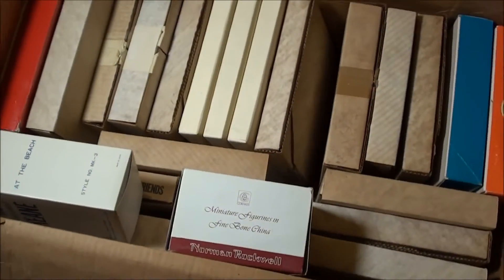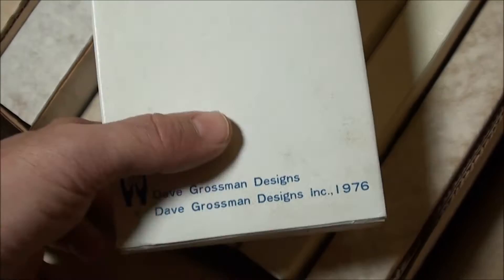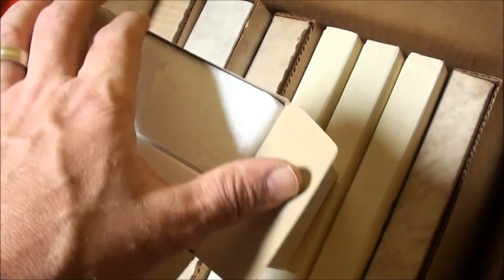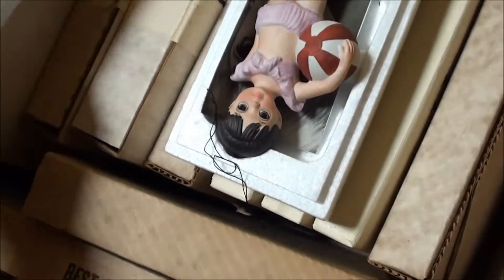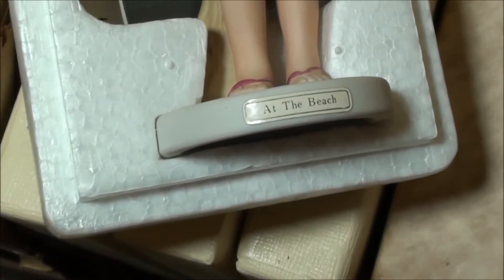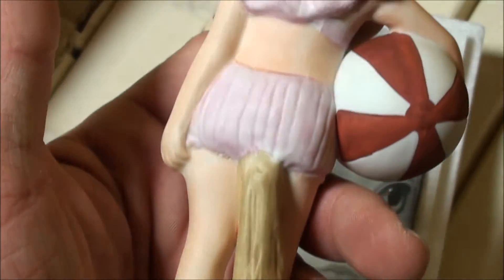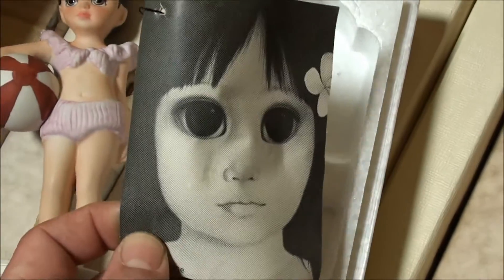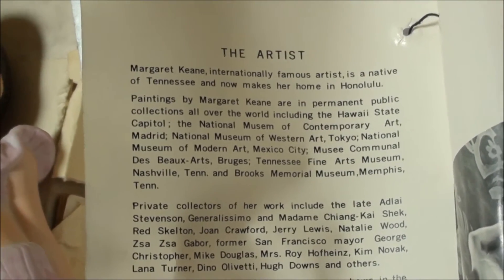AWESOME GARAGE SALE PICK UP - Margaret Keane "AT THE BEACH" COLLECTIBLE FIGURINE